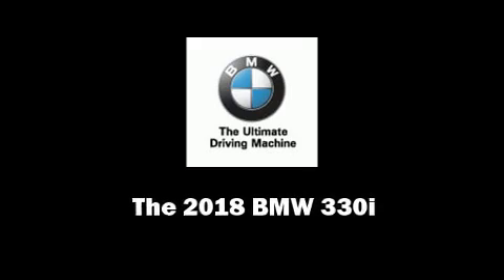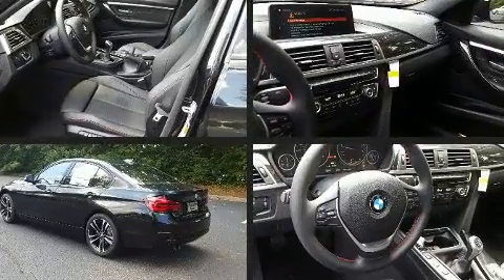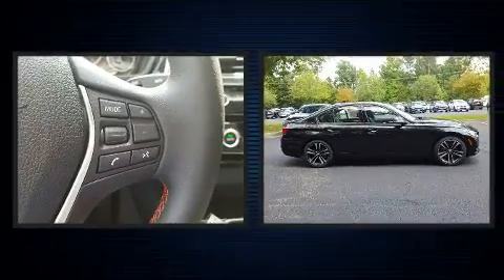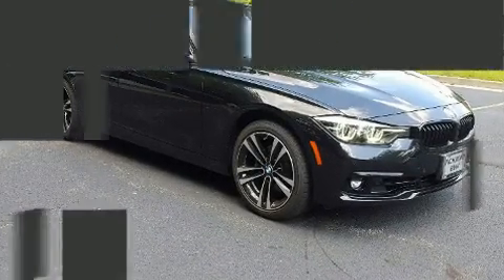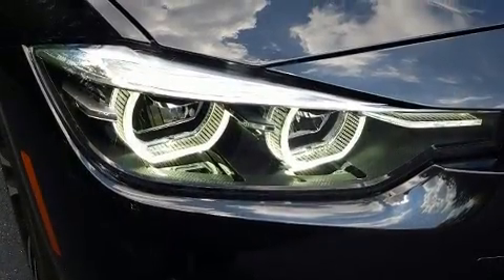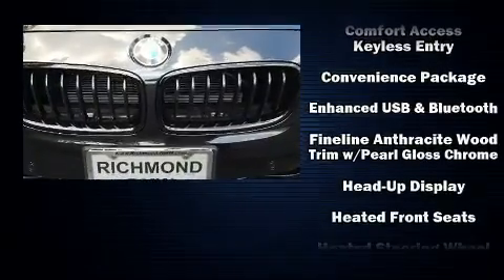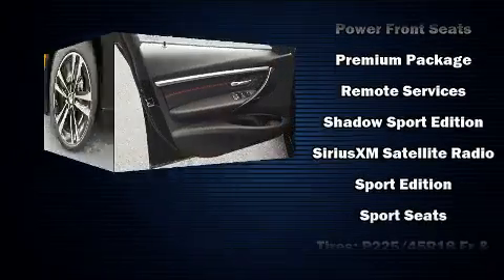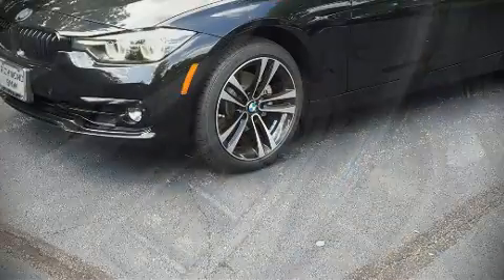2018 BMW 330i in Richmond, VA 23294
Richmond BMW
8710 Broad St.

Familiarize yourself with the 2018 BMW 330i wagon Under the hood you'll find a 4 cylinder engine with more than 200 horsepower, and for added security, dynamic Stability Control supplements the drivetrain. A turbocharger is also included as an economical means of increasing performance. A wealth of standard features means that you no longer have to sacrifice. Like power windows, mirrors, and seats, adjustable headrests in all seating positions, a leather steering wheel, an automatic dimming rear-view mirror, a blind spot monitoring system, an outside temperature display, power moon roof, and 1-touch window functionality. The unique heads-up display projects vehicle information onto the windshield, including speed, gear selection and engine speed. Drivers benefit by not having to take their eyes off the road. BMW ensures the safety and security of its passengers with equipment such as: head curtain airbags, front side impact airbags, traction control, brake assist, anti-whiplash front head restraints, a security system, an emergency communication system, and 4 wheel disc brakes with ABS. You'll never lose visibility with rain sensing wipers, which activate automatically when the drops start to fall. Our sales reps are extremely helpful & knowledgeable. We'd be happy to answer any questions that you may have. Stop by our dealership or give us a call for more information.